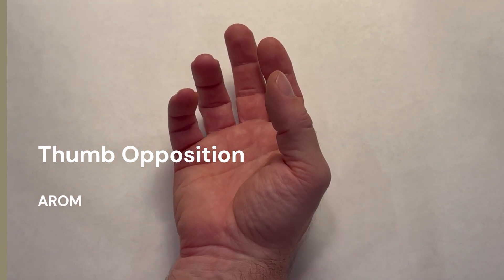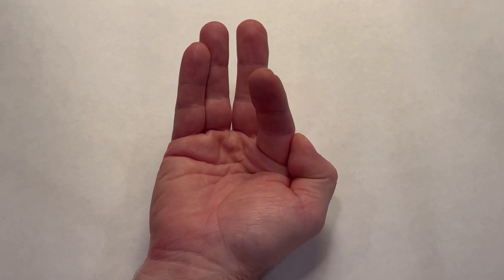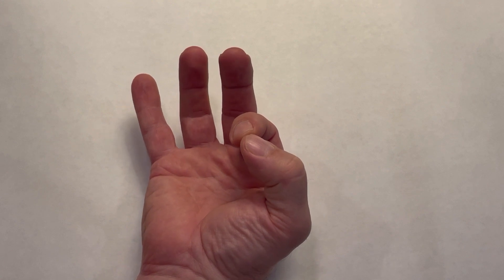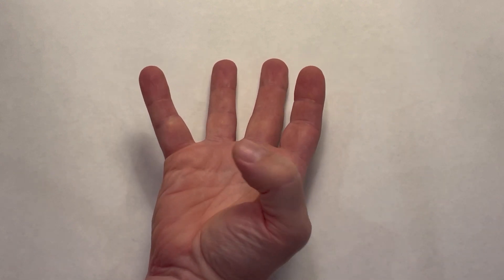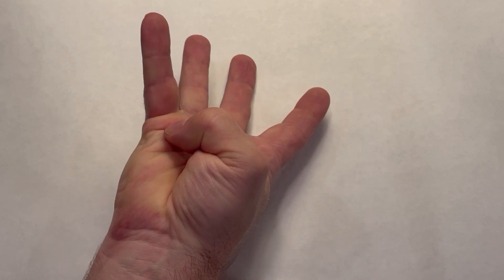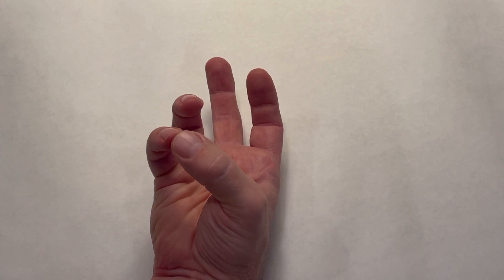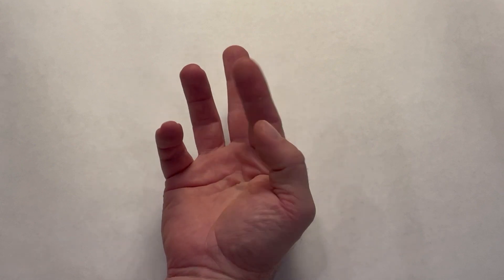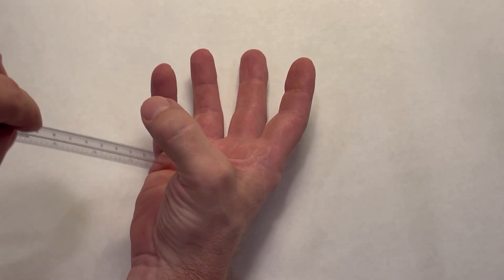AROM Thumb Carpometacarpal (CMC) Opposition (Kapandji)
How to measure thumb pad to small finger pad opposition AROM using the Kapandji stages.